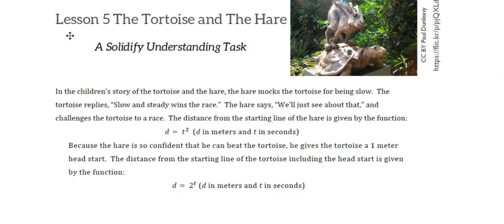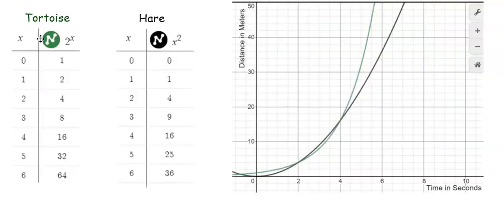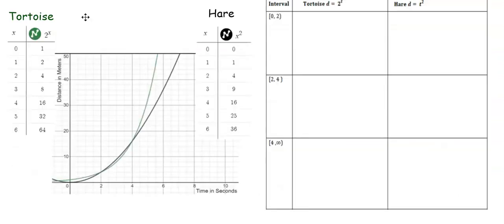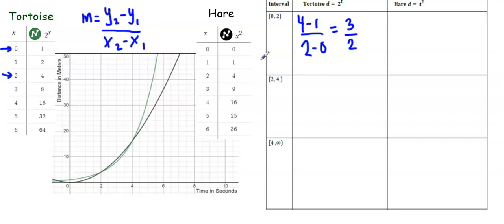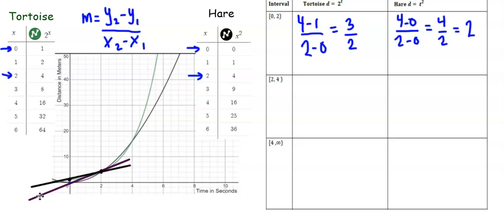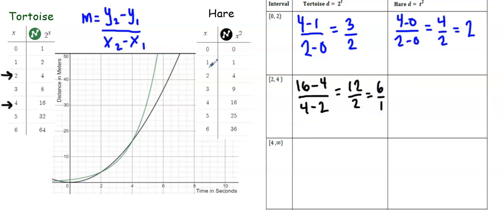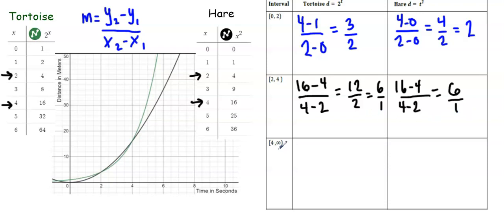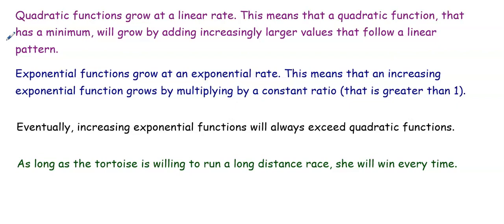M2 U3 Lesson 5 The Tortoise and the Hare Summary Video